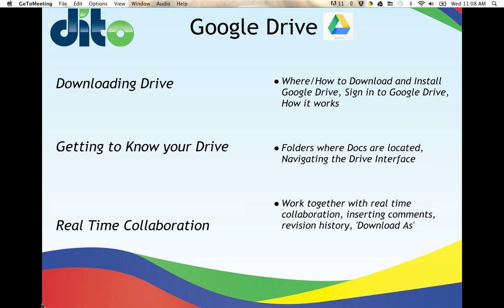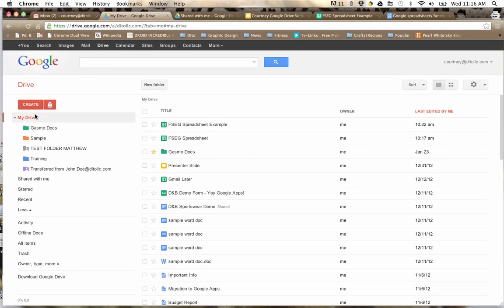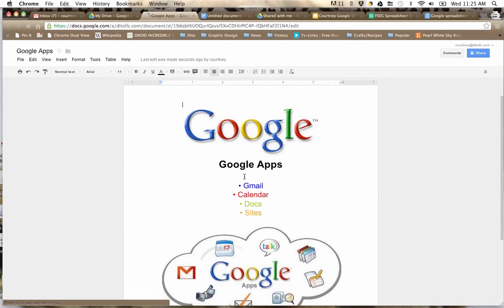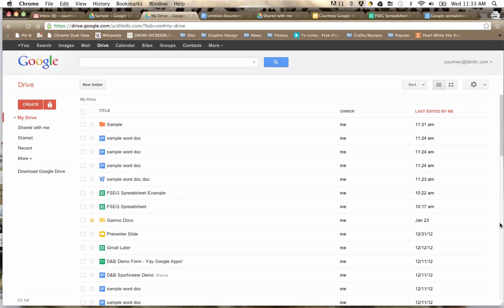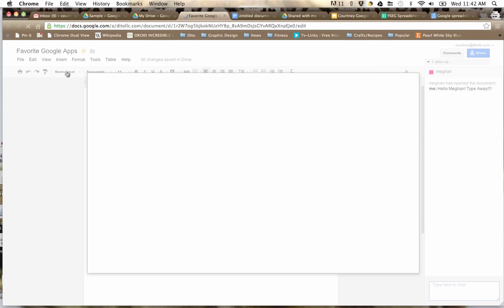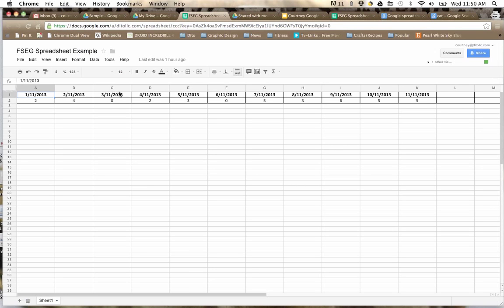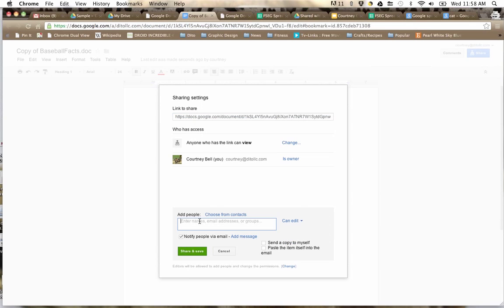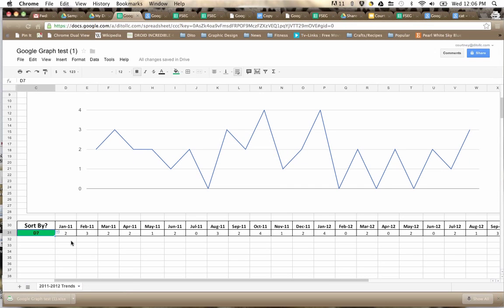Google Drive and Docs Basic for FSEG 1 30 13 11 05 AM